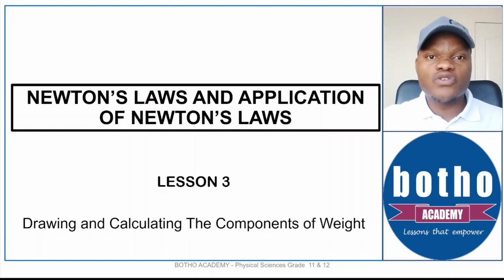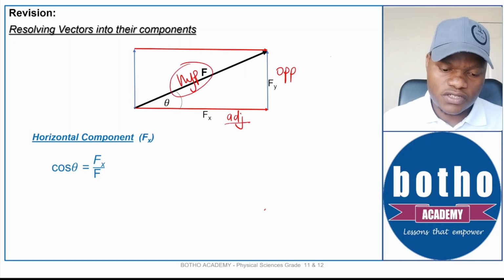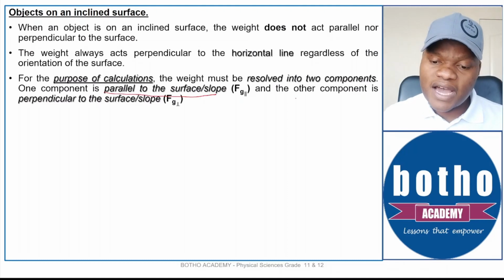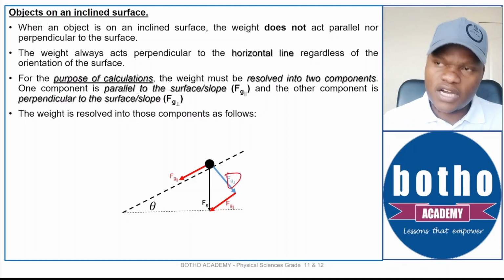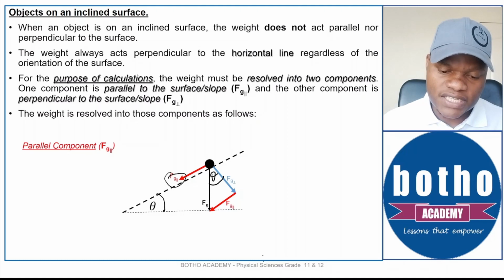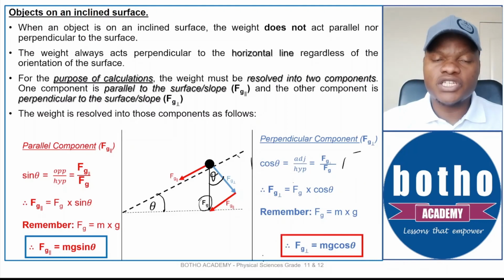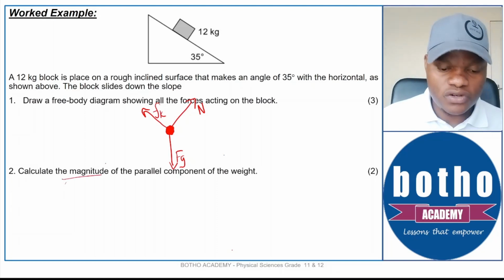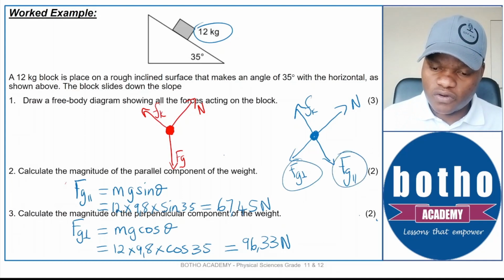Gr 11 & 12 Physical Sciences | Newtons Laws Lesson 3 | Components of Weight | CAPS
In this lesson we look at the components of the weight acting on an object that is in contact with an inclined surface (slope). We focus on the drawing of a free-body diagram for such an object and also the calculation of the two components of the weight.